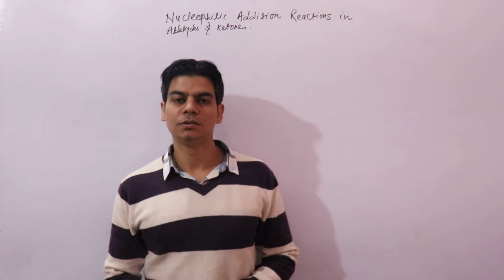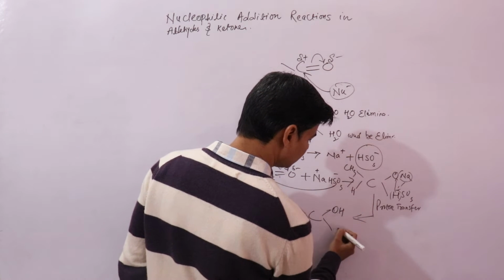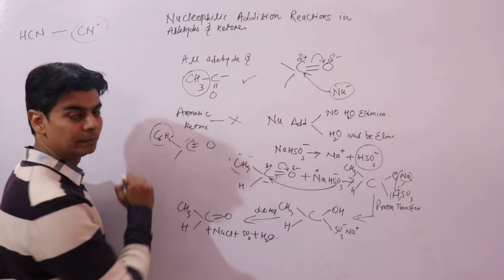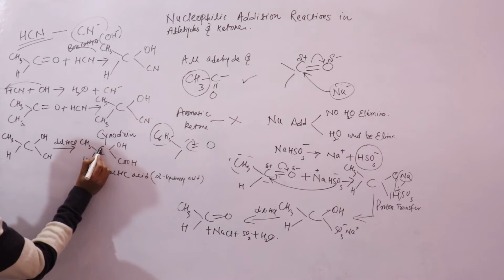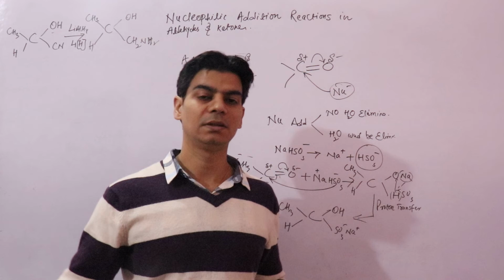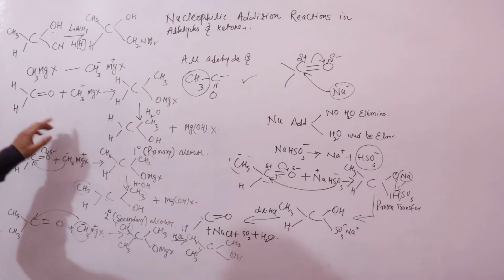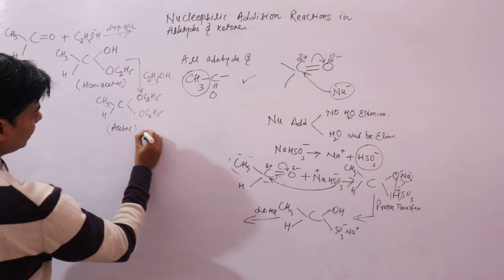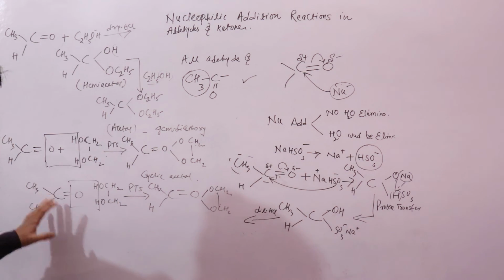Nucleophilic Additions Reactions Of Aldehydes & Ketones (With HCN,NaHSO3,Alcohols &Grignard Reagent)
In this video we will look into those nucleophilic reactions of aldehydes and waters where no water is elimination . The reactions that are discussed here are addition reactions with HCN, NAHSO3, Grignard reagent and alcohols.